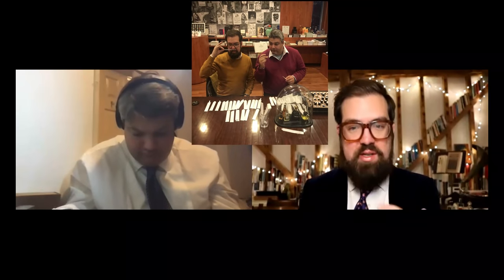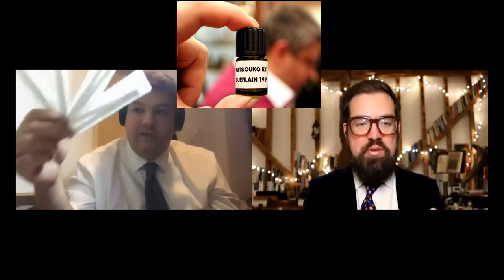Top 16 Guerlain Fragrances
In this video we rank our favourite fragrances from our favourite house; Guerlain fragrances. These are all fragrances which we own, and don't include the full catalogue of over 700 Guerlain fragrances.

Here is our video where we visited the Osmothèque and the Guerlain Boutique on the Champs-Élysées:

The following chapters may help navigate this video.

00:00 - Introduction
04:00 - #16
05:42 - #15
06:55 - #14
09:23 - #13
11:05 - #12
13:15 - #11
14:50 - #10
17:42 - #9
20:00 - #8
22:30 - #7
26:00 - #6
29:40 - #5
32:55 - #4
36:00 - #3
38:35 - #2
42:00 - #1
45:00 - Which fragrances are missing?

Sadly, we still can't be back in our loft, so this was recorded via Zoom.

If you enjoy our channel you could buy us a glass of wine!